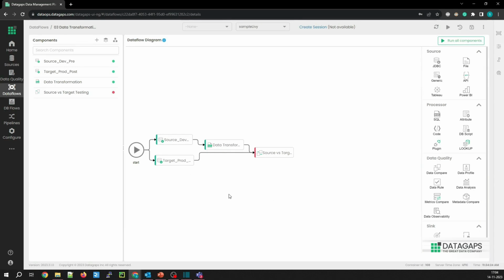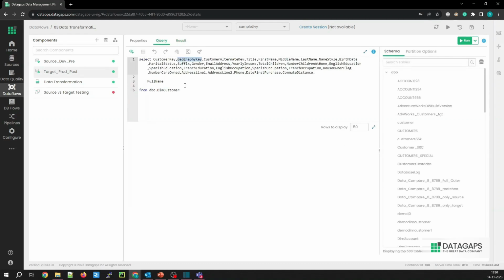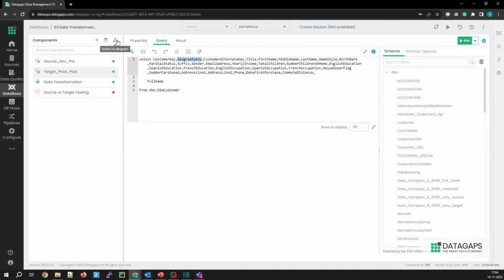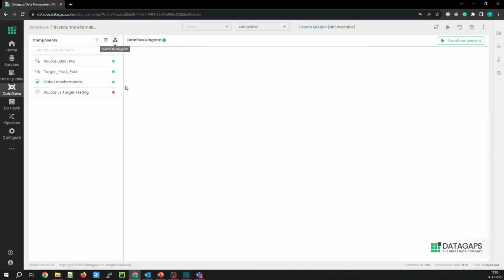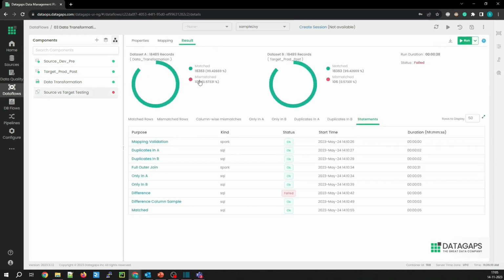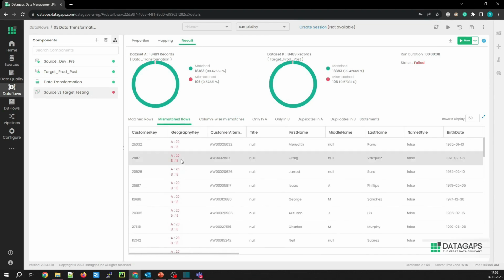Data Transformational Testing and Data Comparison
Understand how to implement white-box testing for data transformations using the Datagaps DataOps Suite. This video explains how QA testers can independently replicate transformation logic—without copying developer code—to validate data accuracy.

What You'll Learn:
✅ Use raw source files and reapply transformation logic from scratch
✅ Validate transformed results against expected output
✅ Pinpoint mismatches down to specific fields (e.g., Geography Key)
✅ Detect mapping or logic errors between environments

This is essential for maintaining trust in complex transformations and business rule implementations. Watch as we demonstrate isolating issues like logic errors in the Geography Key transformation.

Key Moments:
0:05 - Introduction to white-box testing principles
0:18 - Importance of replicating transformation logic independently
0:33 - Picking up raw source files for testing
0:40 - Applying transformation logic from scratch
0:45 - Using custom functions with open assistant
0:51 - Comparing transformed results
0:59 - Identifying mismatches in Geography Key
1:03 - Analyzing logic errors between values 18 and 20
1:15 - Isolating potential issues in transformation logic
1:22 - Contact info and demo request via QR code